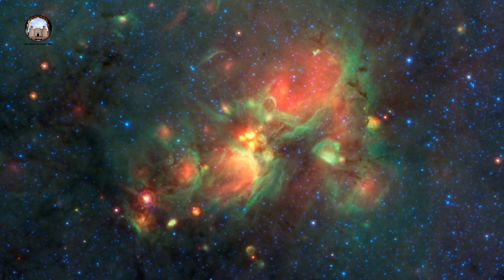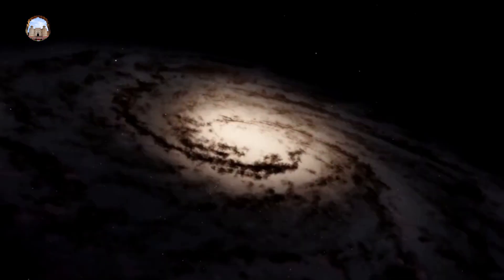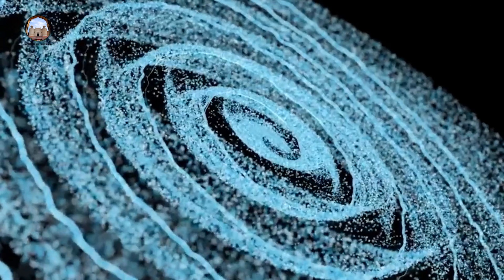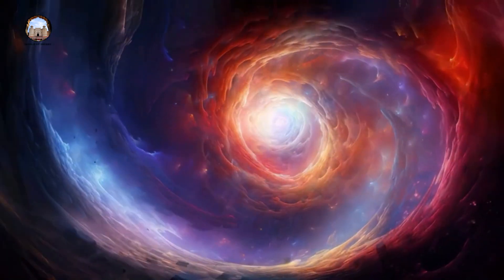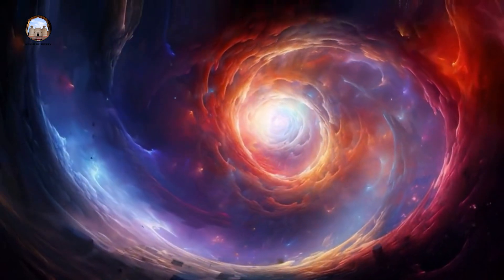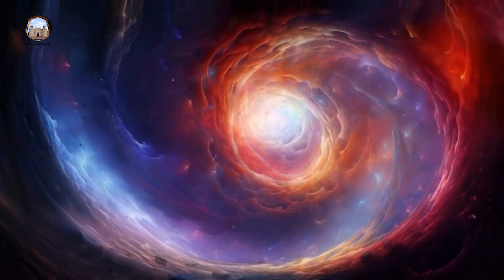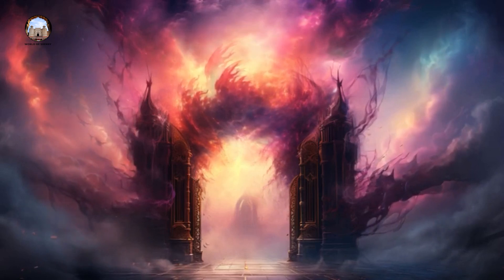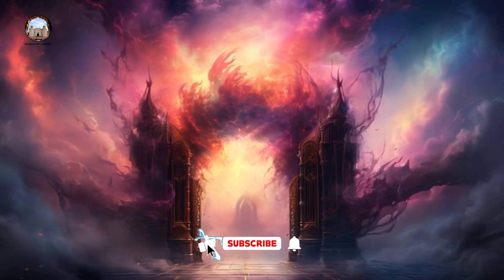The Great Attractor Cosmic Mysteries Unveiled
Embark on a celestial odyssey with "The Great Attractor: Cosmic Mysteries Unveiled." Deep within the vastness of the cosmos lies a gravitational anomaly known as the Great Attractor, a mysterious force that defies comprehension and draws galaxies toward it with irresistible allure.

This enigmatic cosmic phenomenon has intrigued astronomers and scientists, sparking a quest to unravel the secrets it holds. Journey through the cosmic tapestry as we explore the depths of space and contemplate the nature of the universe's gravitational pull.

Join the scientific pursuit to understand the Great Attractor's role in the grand orchestration of galaxies, cosmic structures, and the very fabric of space-time. Discover the cutting-edge technologies and astronomical observations that have been deployed to decipher the mysteries concealed within this gravitational enigma.

As we peer into the cosmic abyss, witness the convergence of galaxies, cosmic filaments, and dark matter, all influenced by the unseen force of the Great Attractor. Contemplate the implications of this cosmic entity on the larger cosmic web, connecting galaxies across unimaginable distances.

"The Great Attractor" beckons you to contemplate the profound mysteries of our universe, where the laws of gravity are both a binding force and a source of cosmic wonder. Embark on a journey that transcends the limits of human understanding and explores the cosmic dance orchestrated by the Great Attractor, an astronomical enigma that continues to captivate the curious minds of astronomers and stargazers alike